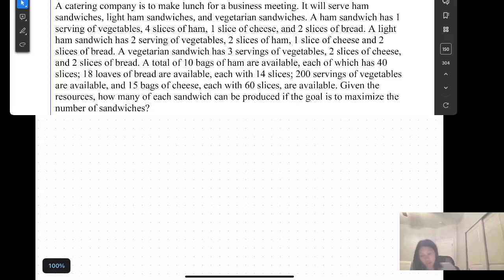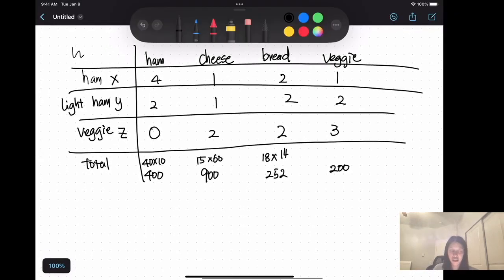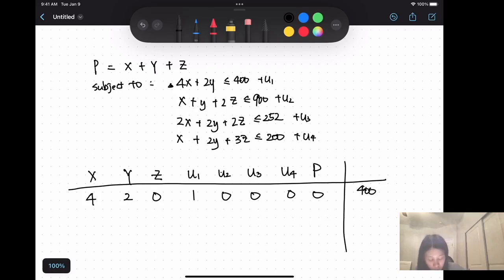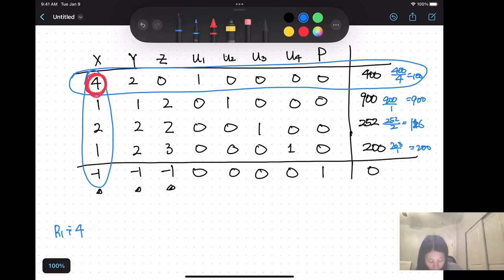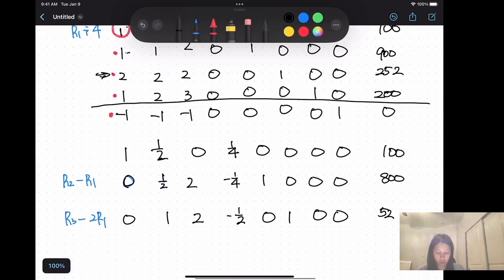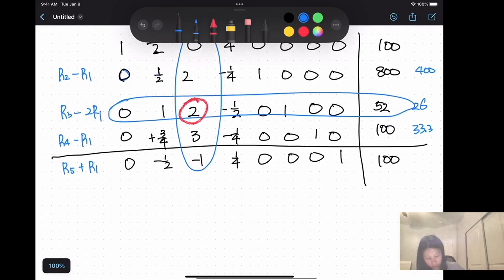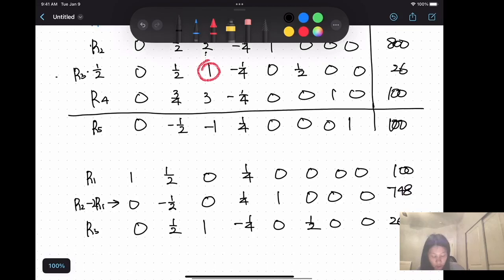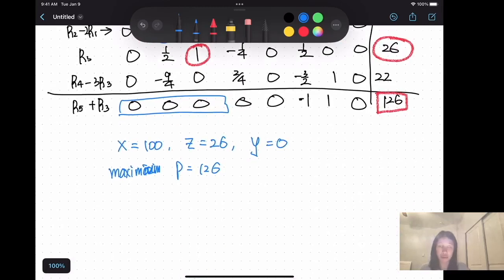MATH 147 3.5 How to maximize the number of Sandwiches